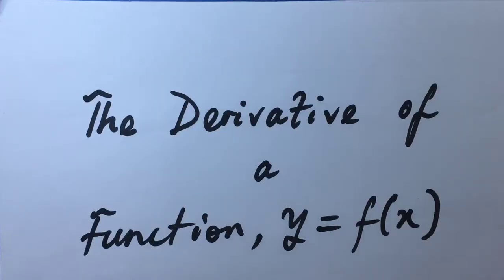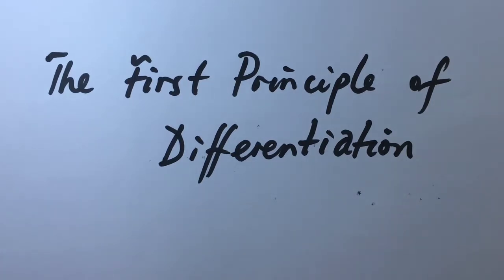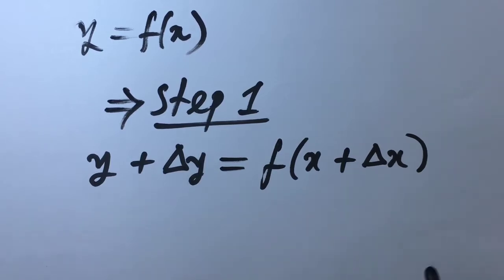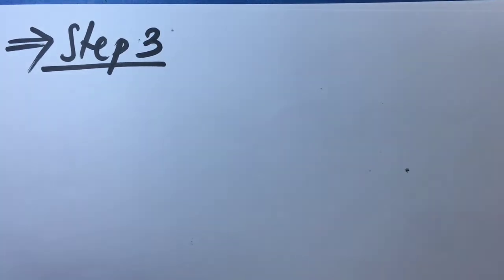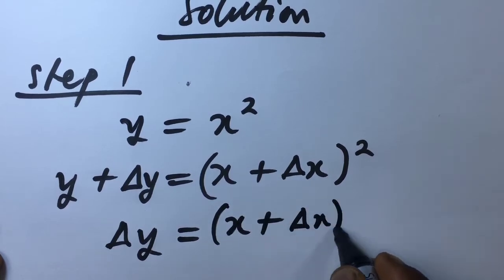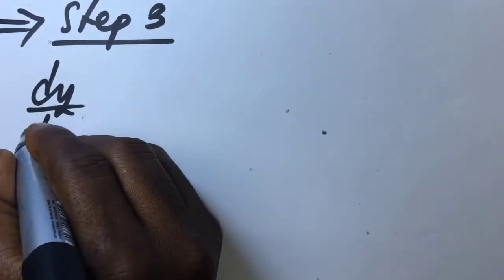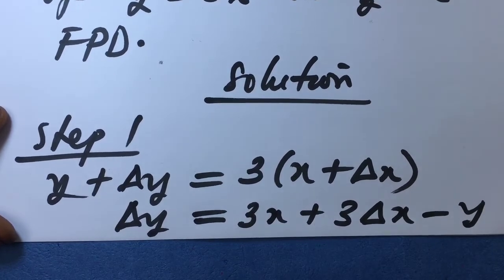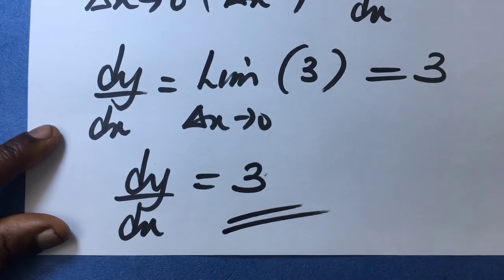Derivative of a Function and First Principle of Differentiation (FPD) | Calculus | Part 2.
To watch our first video on Calculus, please follow this link to get to the video.

Stay glued to this channel for more videos to come .

Thanks!